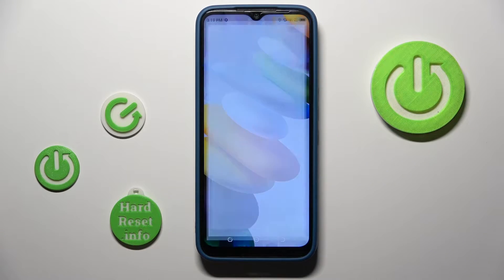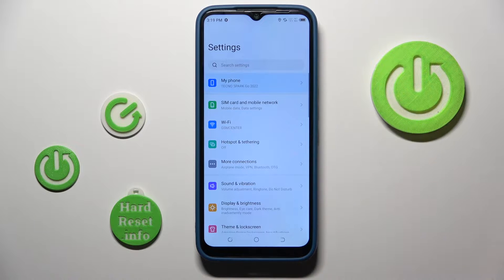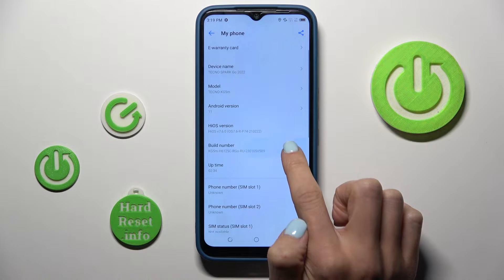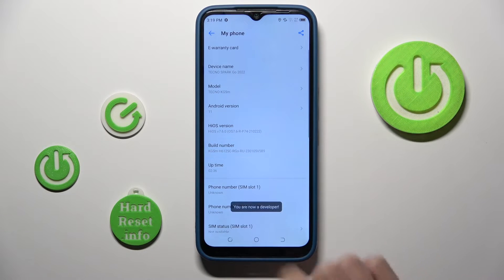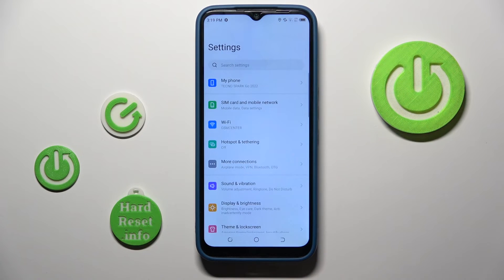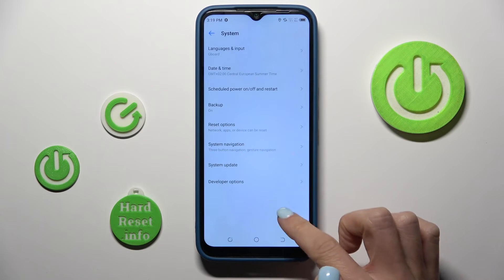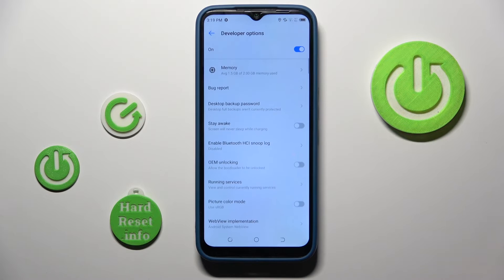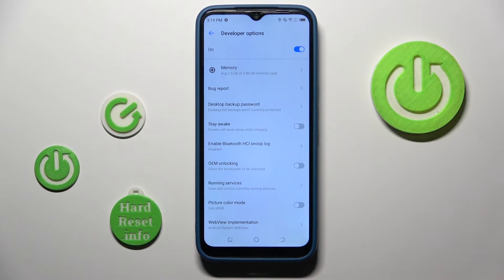How to Turn On Developer Options on TECNO Spark Go 2022 / Activate Developer Mode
Are you someone who likes to tinker with your phone settings? Then you'll want to check out the developer options on your TECNO SPARK GO 2022! In this tutorial video, we'll show you how to reveal developer options on your phone, so you can unlock a range of advanced settings and features. We'll guide you through the steps to access your phone's settings and locate the Build Number section. Once you've found it, you can enable developer options and start exploring the advanced settings available. Whether you're looking to optimize your phone's performance or just curious about the hidden features, our simple guide will help you reveal developer options on your TECNO SPARK GO 2022. Don't miss out on the extra customization options - watch our video now and take control of your phone!

How to enable developer options on TECNO Spark Go 2022?
How to show developer options on TECNO Spark Go 2022?
How to make the developer options visible on TECNO Spark Go 2022?